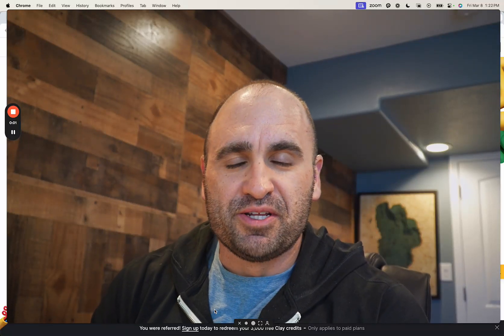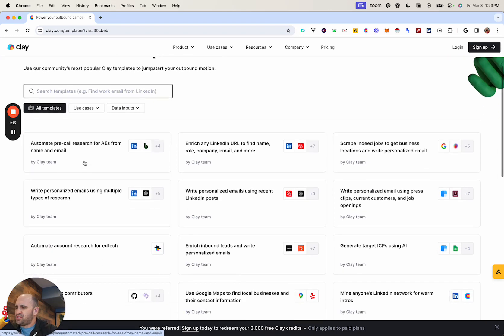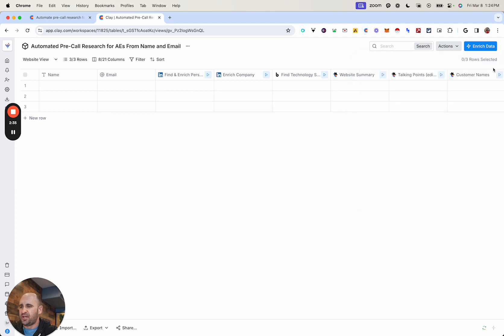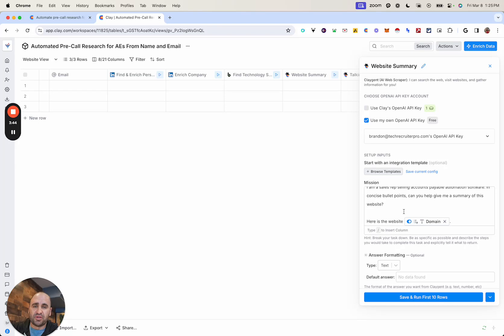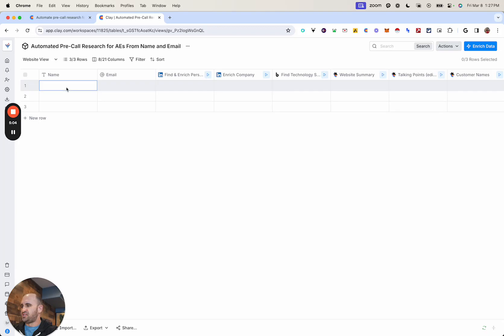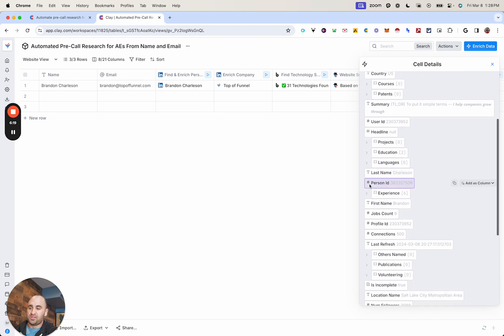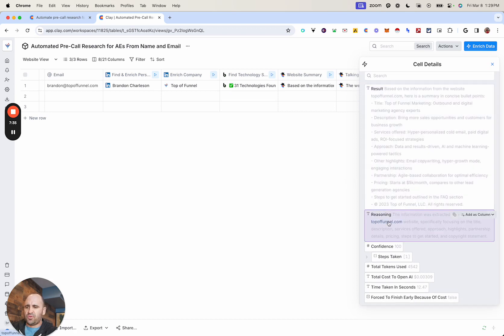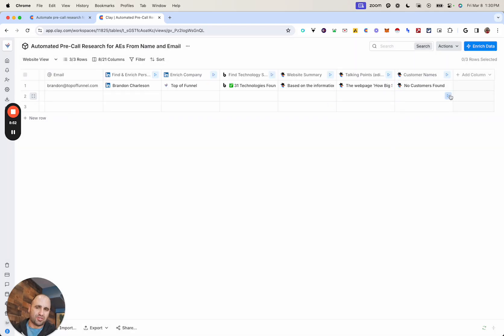Clay Tutorial: Templates - How to import and best practices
In this video I talk about Clay and their latest release: TEMPLATES!

Leverage existing workflows that are shared so you can implement them into your workflows.

and import a template from there.

Clay is one of my favorite platforms in sales/marketing and recruiting. It is the ultimate "Swiss Army Knife" of all data workflows you can possibly imagine.

To receive a free 3000 credits, sign up via this link!

I run a veteran-owned lead-generation marketing agency, Top of Funnel, a "DFY" cold email outreach service, and also tech recruiting agency, TechRecruiterPro, helping organizations hire talent.

I also do 1:1 Clay consulting for those looking to expand their knowledge within Clay and run "clay plays".